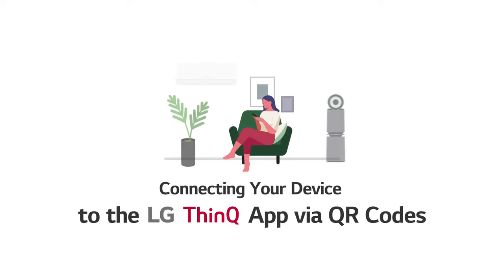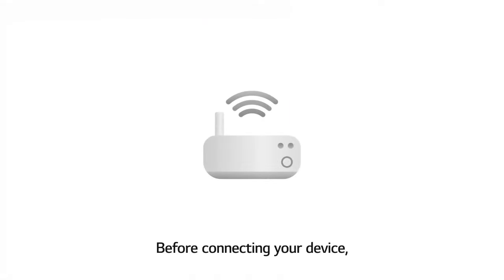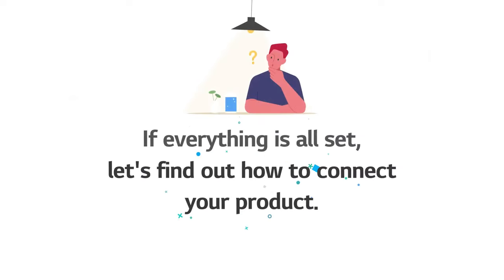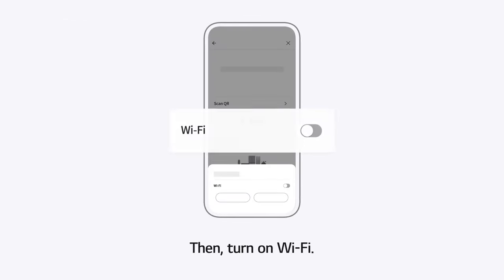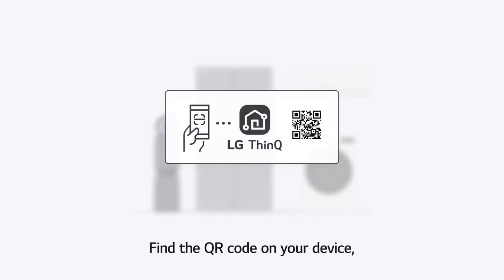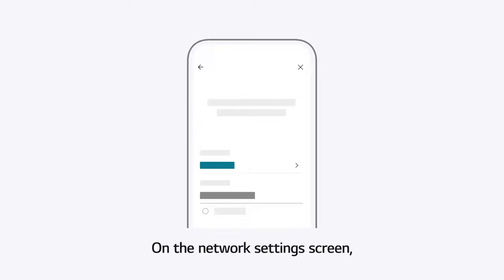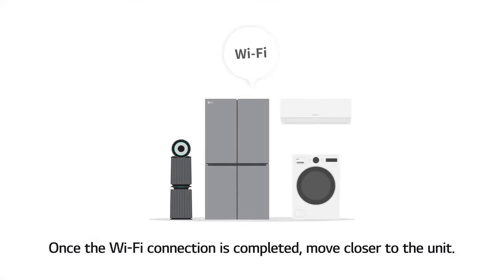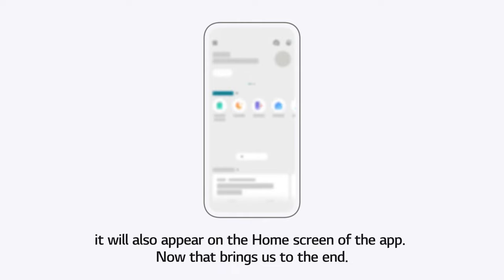[LG ThinQ] Connecting Your Device To The LG ThinQ App via QR Codes